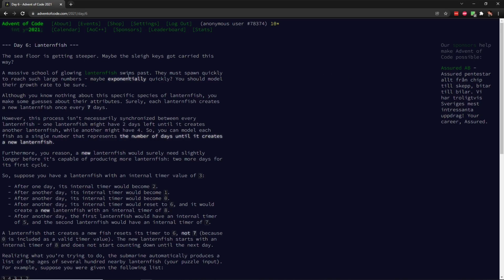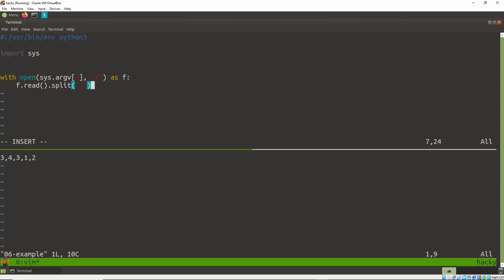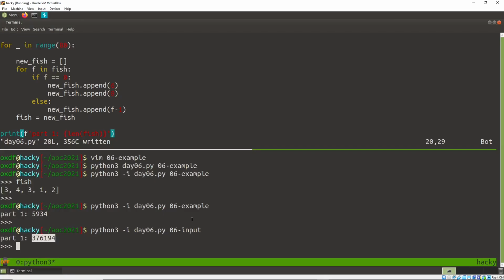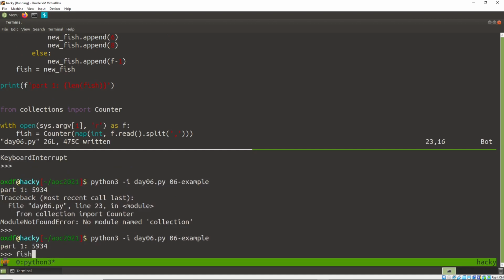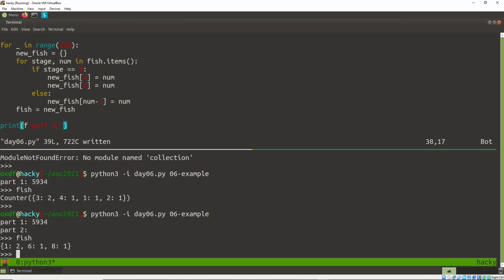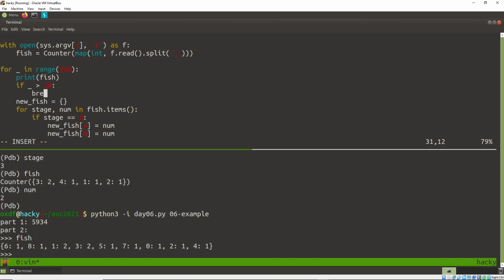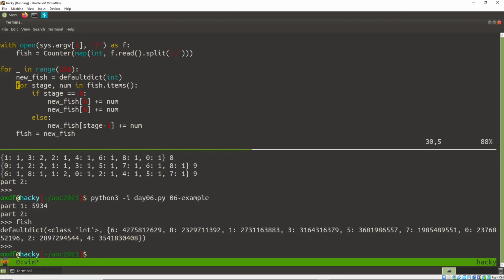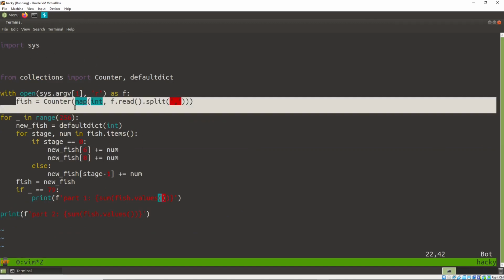Lanternfish [Day 06 - Advent of Code 2021]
[00:05] Challenge overview
[01:55] Solving part 1
[05:00] Showing part 1 won't solve part 2
[05:53] Solving part 2
[15:58] Code clean-up / summary